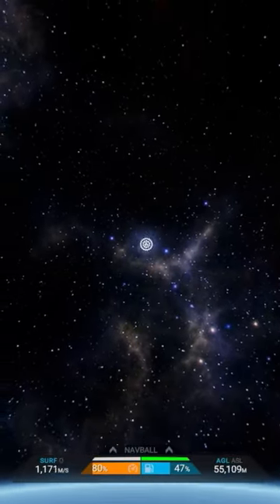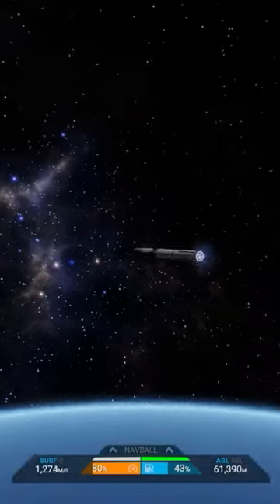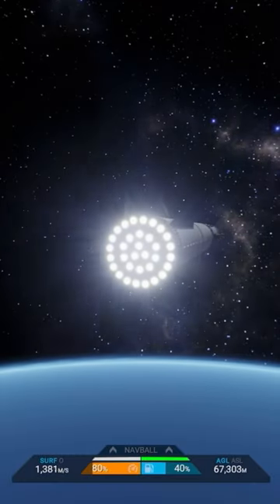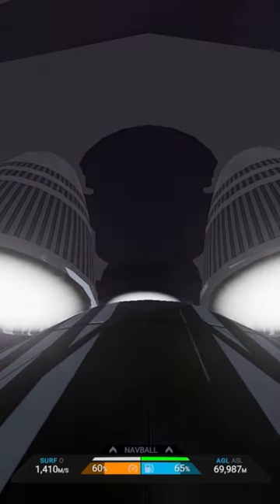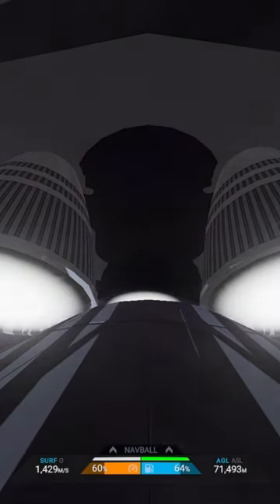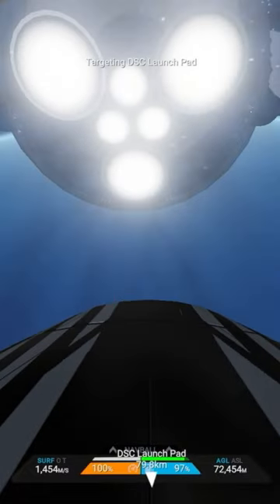SpaceX - Hot Stage Cut - Starship auto Launch and Landing: Juno New Origins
Juno: New Origins Game.